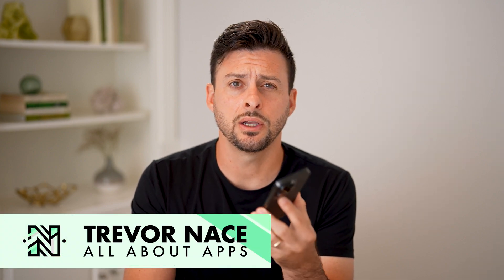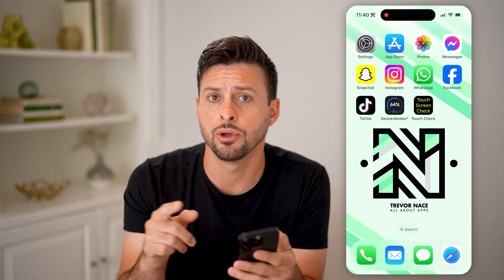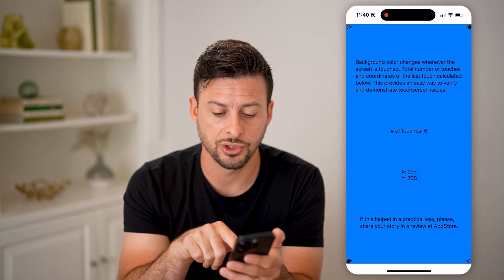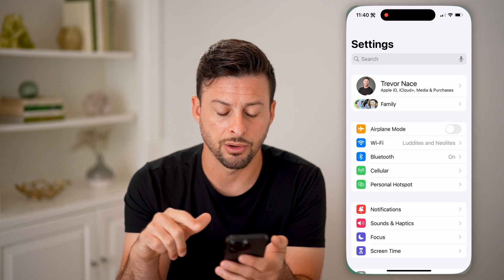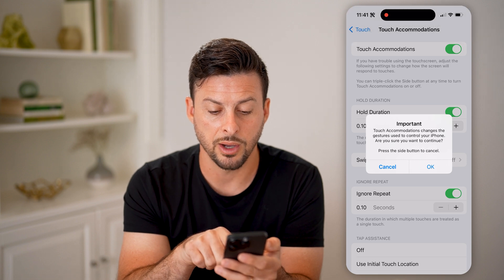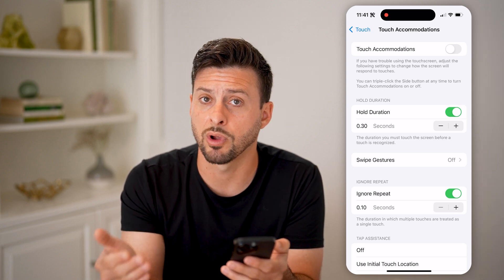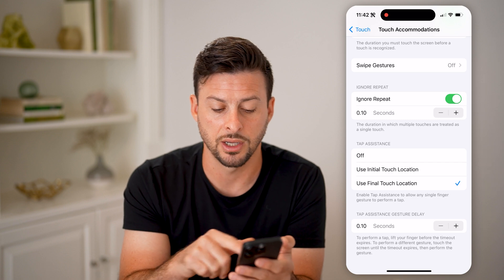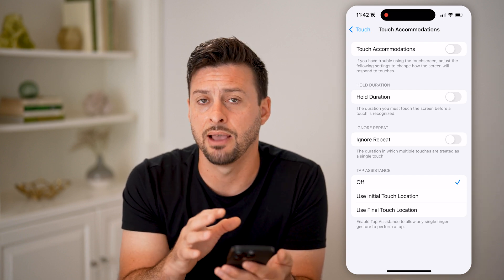How To Check Touch Sensitivity On iPhone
Here's how to check touch screen sensitivity so you can see if your screen is working properly or if something is malfunctioning.